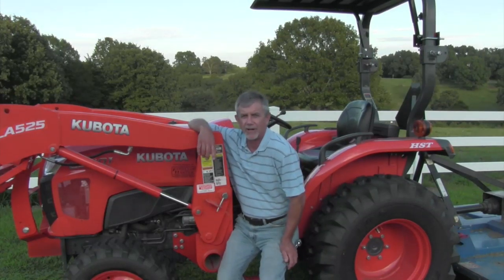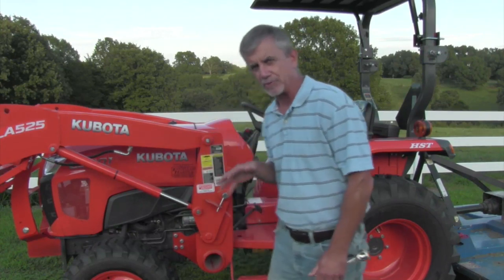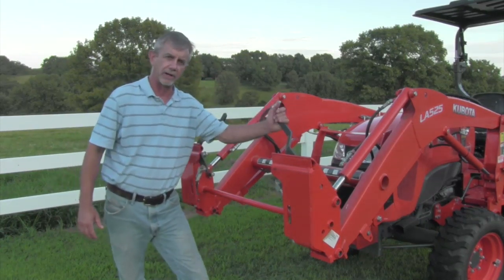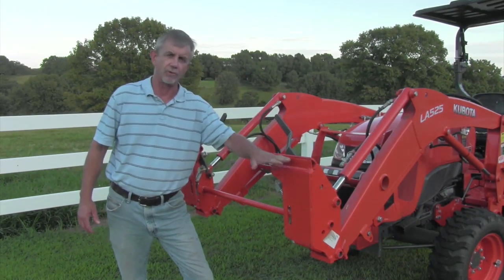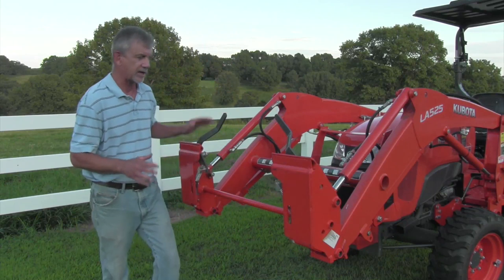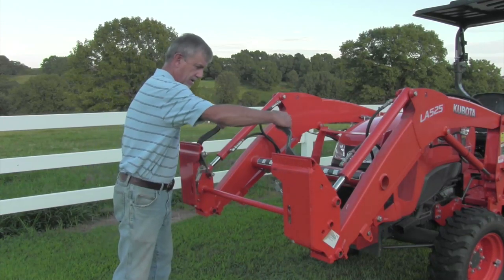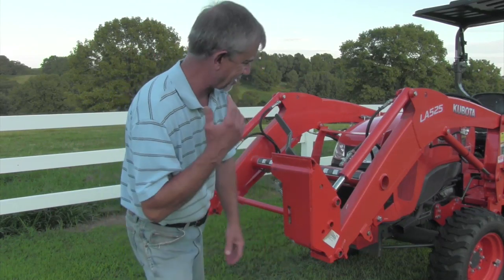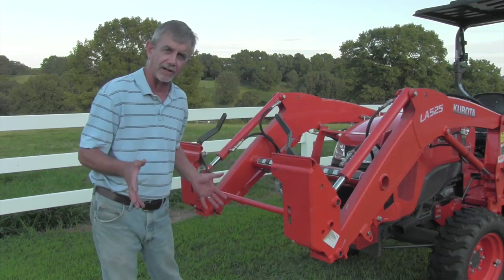All About FEL's, Quick Attaches, and "Scoops"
A term you'll hear a lot when you're shopping for a tractor is "quick attach".  There are actually two quick attaches available on tractors, a quick attach loader and a quick attach bucket. Then there are three configurations of the quick attach bucket.  Kubota, New Holland, Kioti, Massey Ferguson, Mahindra, Yanmar, TYM, Branson, Case, and LS use one system, John Deere has their own. There's also a "Euro" quick attach available on large tractors.  Confused yet?

Before we go further let's get all the terminology straight.  If you're shopping for a tractor, asking for a tractor and a "loader", or "front end loader" makes you sound like you've done your homework and kinda know what you're talking about.  That's what farmers and everyone in the industry calls the device for lifting that goes on a tractor.  A 'bucket" only refers to the attachment that goes on the front of the loader to haul material.  So you don't want to ask for a "tractor and a bucket" if you're shopping.  The last thing you want to do is ask for a tractor and "scoop".  Scoops are for ice cream, they don't go on a tractor.

Once we have the terminology down, let's discuss quick attach.  As stated earlier, there are two types, quick attach loaders and quick attach buckets.  One you definitely need, the other I wouldn't worry about.

A quick attach loader means the mainframe sits in a cradle and is held down by two large pins.  Remove the pins and then use the joystick hydraulics to push down on the bucket and the loader will pop out of the cradle and you can back up and disconnect the hydraulics and the loader is off the tractor.  It's pretty easy.

The hard part may be getting the loader back on.  You have to navigate back between the loader arms with the tractor and get right above the cradle, hook the hydraulics up and let the loader back down and reinsert the pins and it's back on.  Sounds easy enough.

The problem is getting the mainframe to line up perfectly, hooking up the hydraulics (relieve pressure by shutting the tractor off and wiggling the valve first), and then getting the holes to line up for the pins to go back in.  It can be an ordeal, especially if the loader is resting on dirt and has settled on one side.  I've done it once, don't ever want to do it again.

To me, the need for a quick attach loader was negated by a quick attach bucket.  With a quick attach bucket, you can change front attachments easily and, if going in tight quarters, remove whatever is on the front of the tractor and go where you want to.  It's a WHOLE lot easier than taking the loader off.

Quick attach buckets come in two forms on small tractors, the skid loader style. which means anything that fits a skid loader will fit your tractor.  That's used by Kubota, New Holland, Kioti, Massey Ferguson, Mahindra, Yanmar, TYM, Branson, Case, and LS.  John Deere has their own system.  It works fine and is simpler than the skid loader system, but what fits a Deere won't fit another brand.  There's also a "Euro" quick attach (also called "Global") available on larger tractors that has a spring-loaded attaching system that means you have to crawl off the tractor seat one less time because when it lines up, it locks itself.

Bottom line if you're buying a new tractor...get the quick attach bucket, don't worry about getting a quick attach loader!